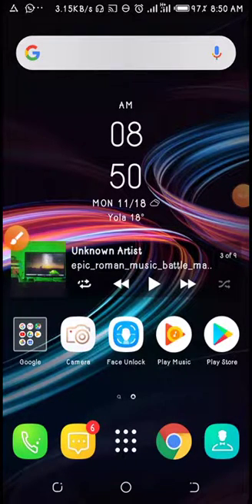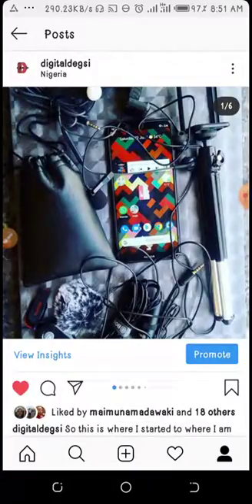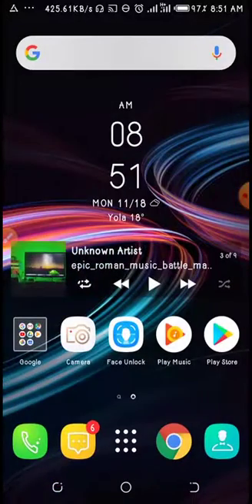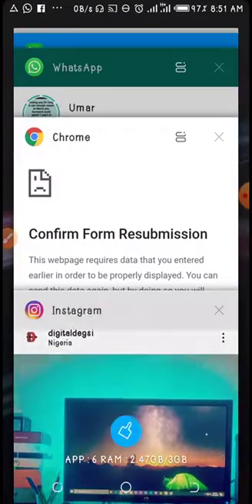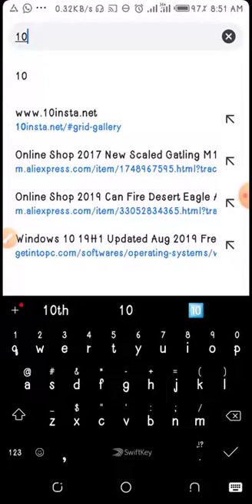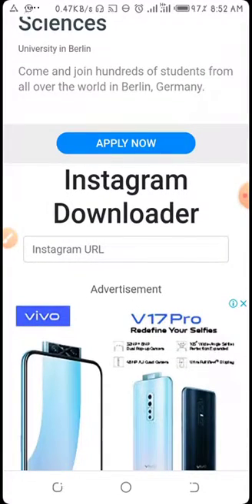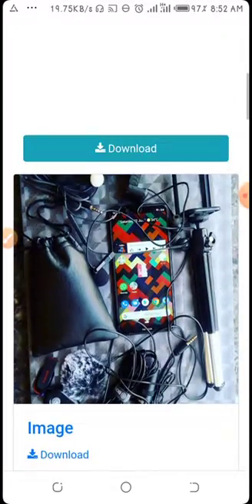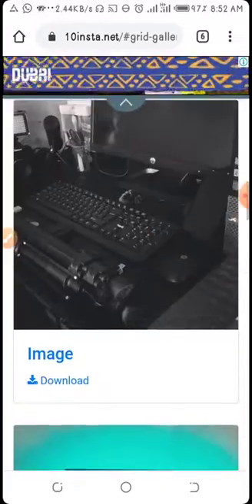how to download multiple Instagram photos in High Quality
UPDATED VIDEO HERE MAY 2021

You'll be taught how to download multiple instagram photos or posts on your android phone, iOS or PC in high quality.